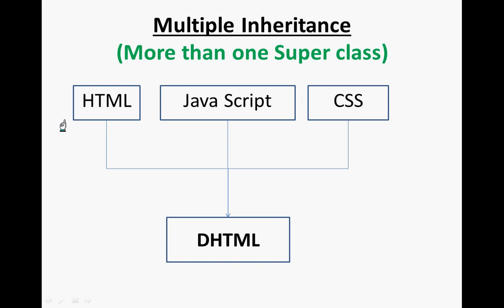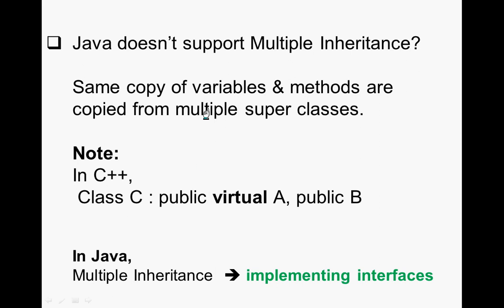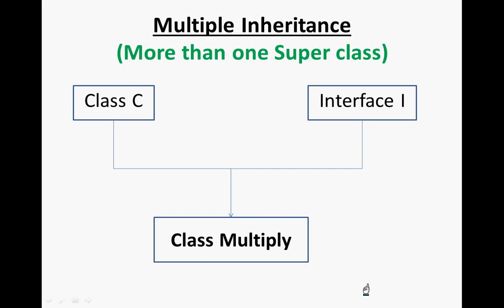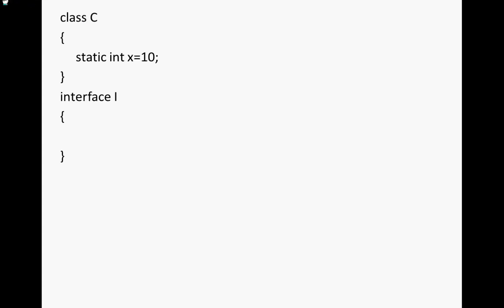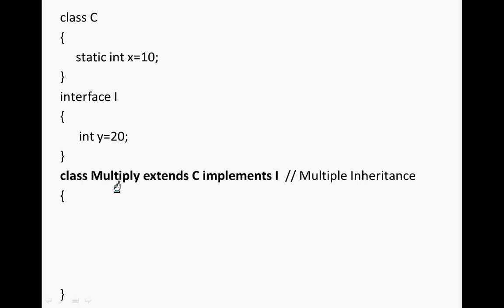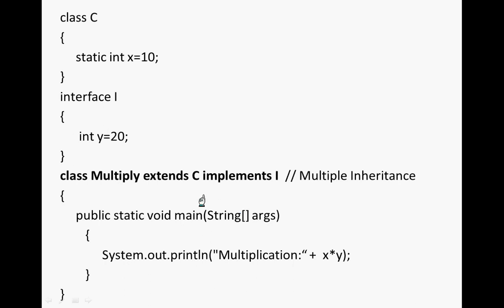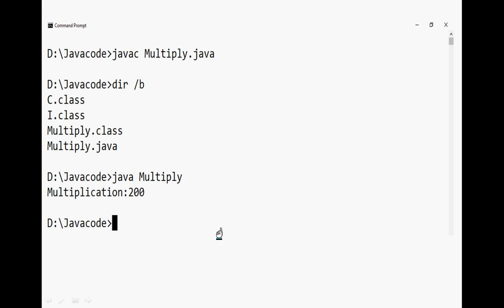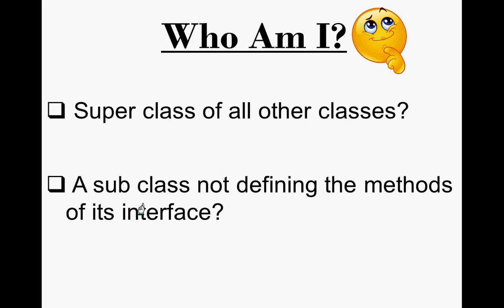Multiple Inheritance - Java Programming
Java Program to implement Multiple Inheritance